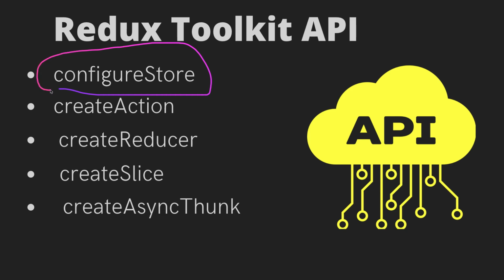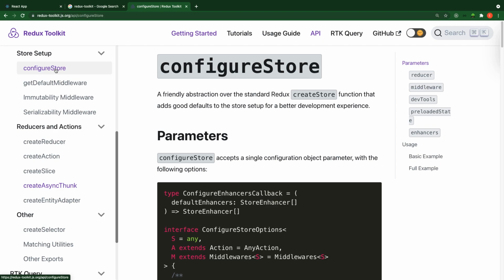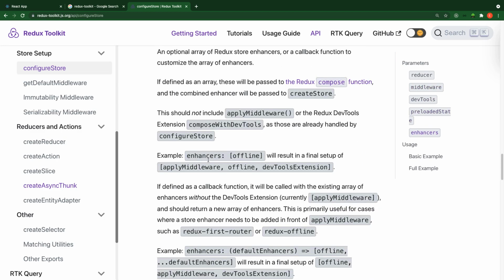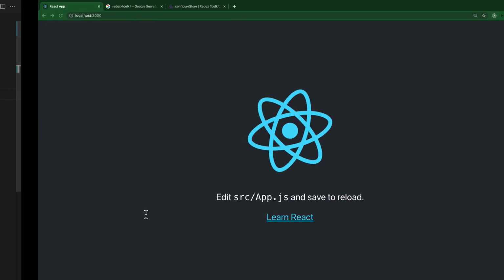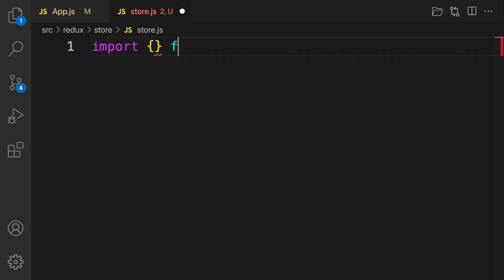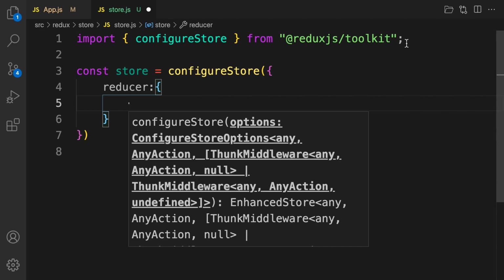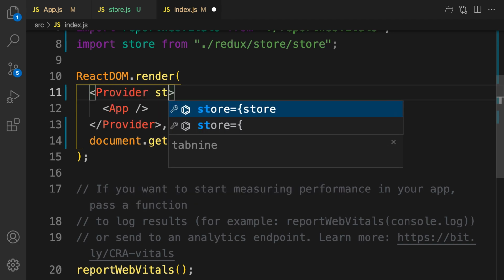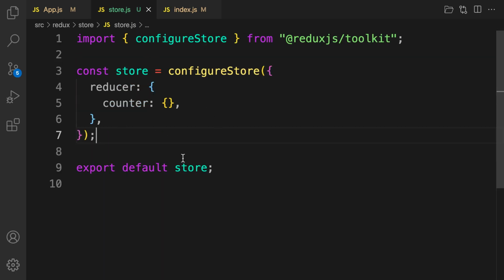#4. How to create react redux store using redux-toolkit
In this video we will use configureStore() in redux-toolkit to create store